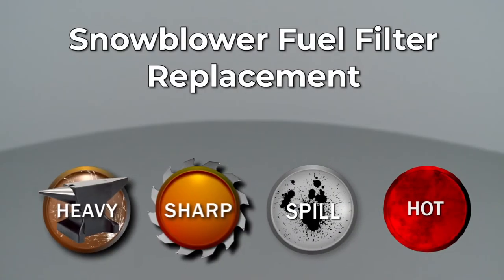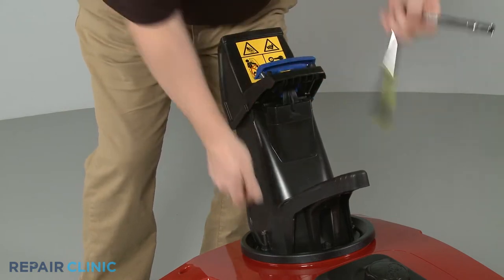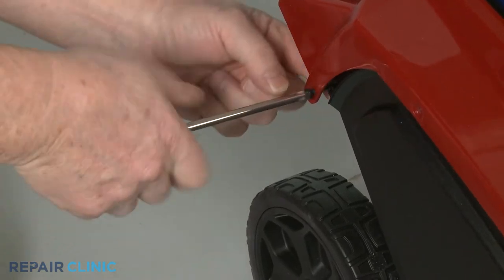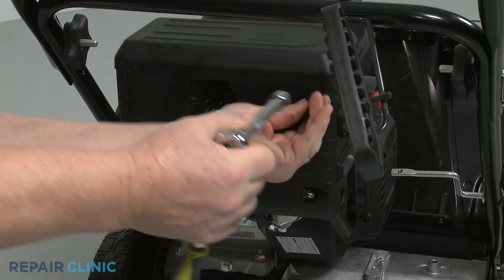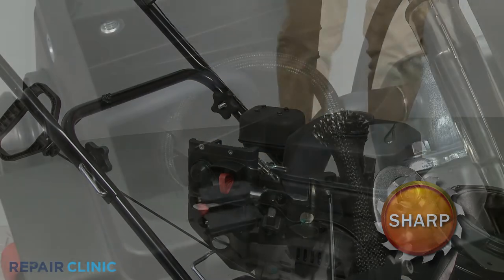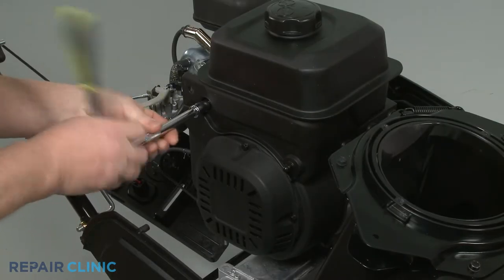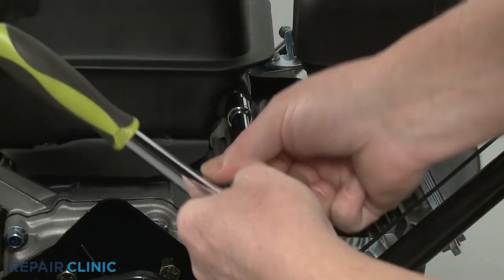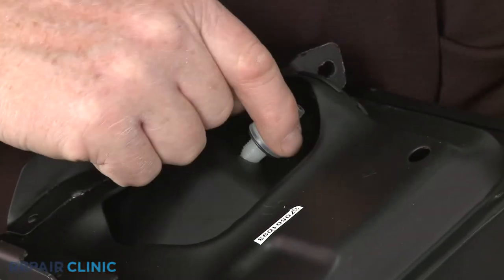Toro Snowblower Fuel Filter Replacement 127-9065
This video provides step-by-step repair instructions for replacing the fuel filter on a 38752 Toro snowblower.

Toro